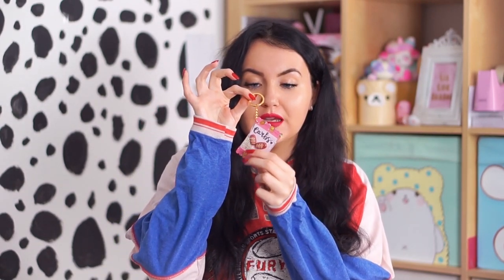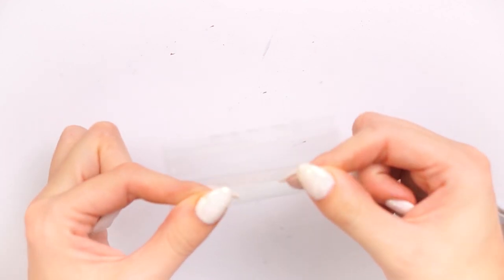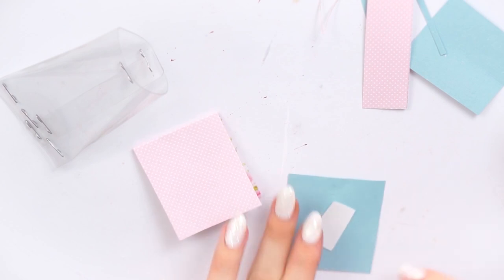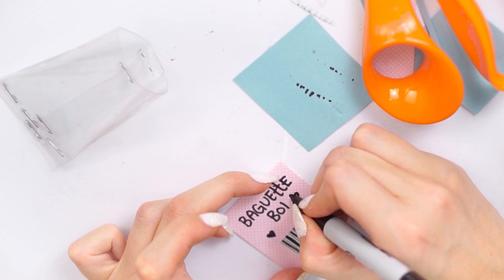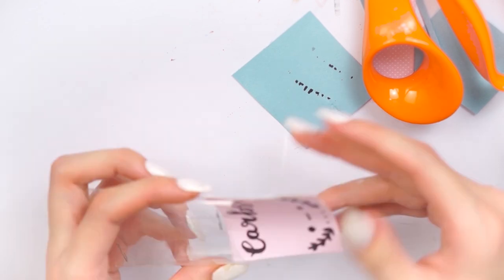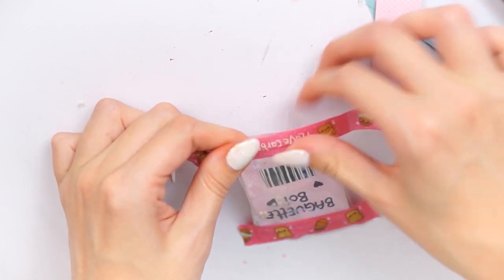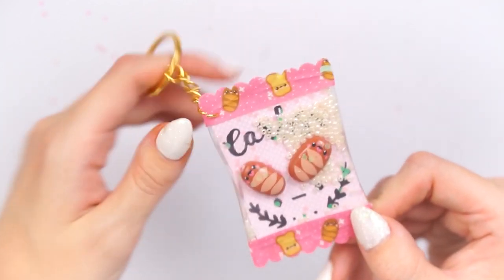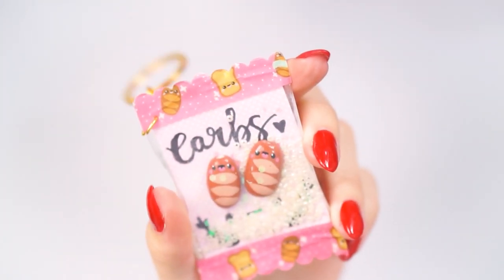DIY candy shaker keychain, WITHOUT RESIN, GLUE OR VINYL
hElLlLlOoOoO everyone! so today i decided to share my technique of making this diy shaker candy wrapper charm keyring keychain with you, with out using any resins or glues or any fancy plastic pieces, just simple clear plastic from your recycling! I love hanging these off of my backpacks etc. but they can be suuuuuper expensive to buy (ive seen some for £15 per piece, WILD TIMES BOIS!) so i thought i'd show you how i would make one in todays video!

🌟🌟 CHRISTMAS SHOP UPDATE * WEDNESDAY 11TH NOVEMBER 2020 * 4PM UK/london time! 🌟🌟

clear plastic - taken from old packaging of pastries lol
YOU CAN BUY MY CARB WASHI TAPE
Card - i used what i had but the dotty/floral stuff is by dovecraft

ETSY STORE